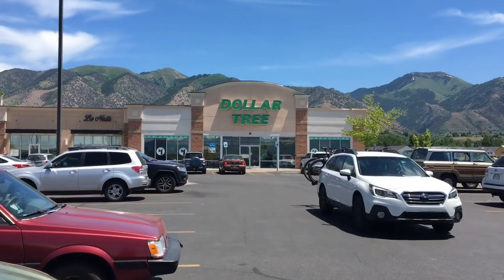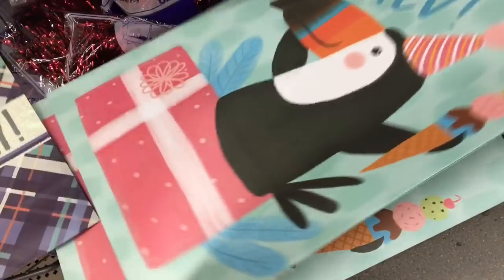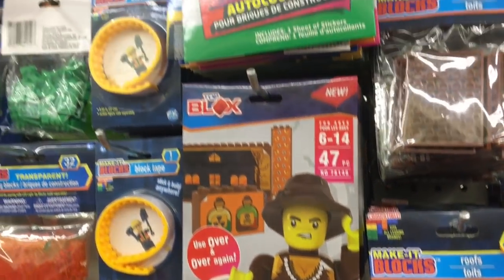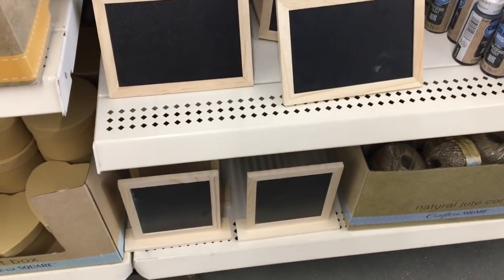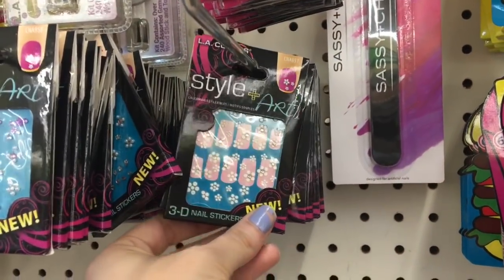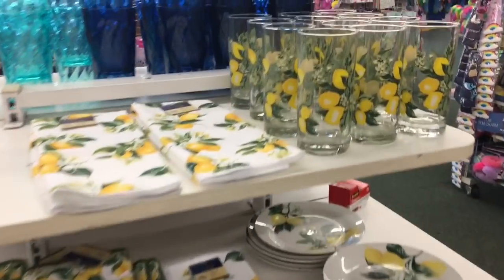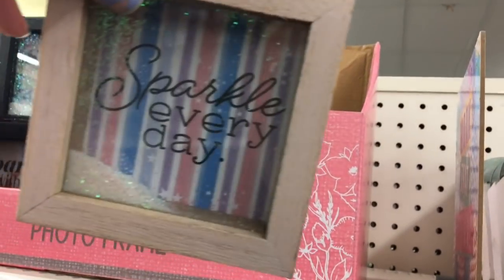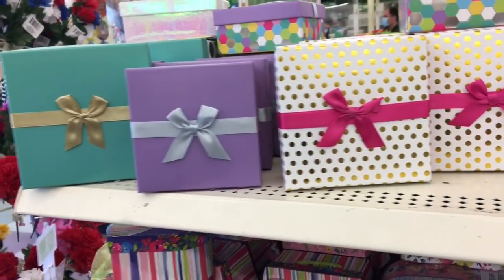What’s New At Dollartree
3105 s Maple Valley Rd
Nibley, Ut
84321

Second Location
885 S Main St, Smithfield, Ut *4321
Hours: Open 9AM - Closes 9 PM